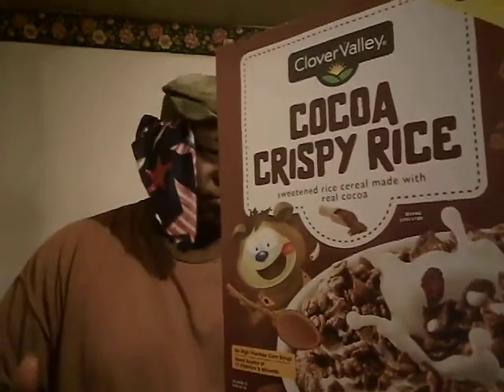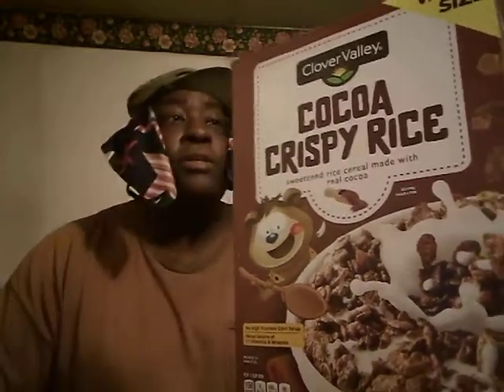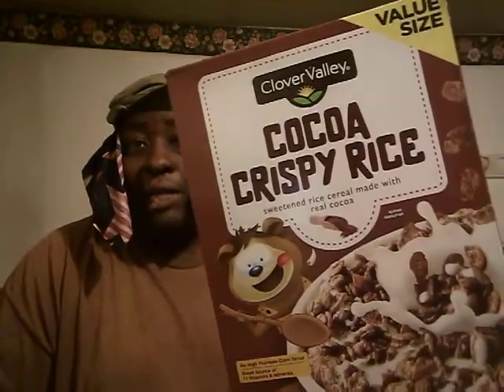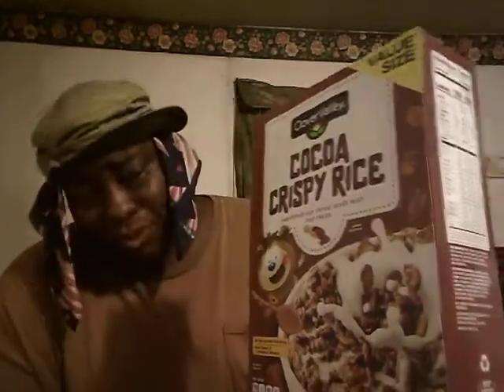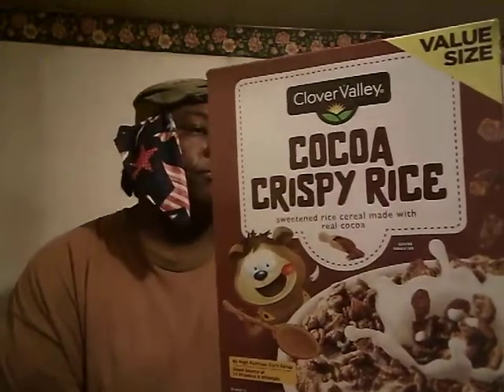Cocoa crispy rice cereal review from dollar General